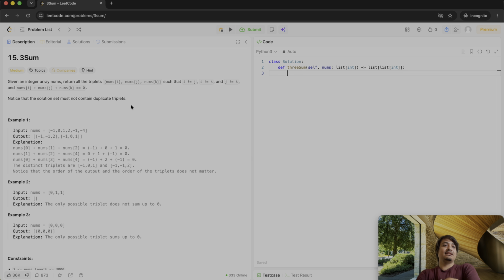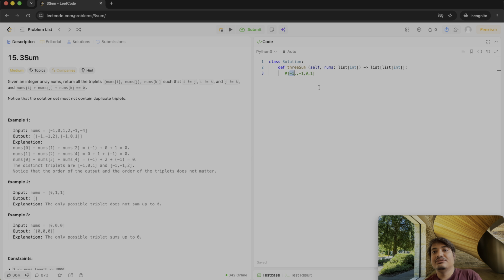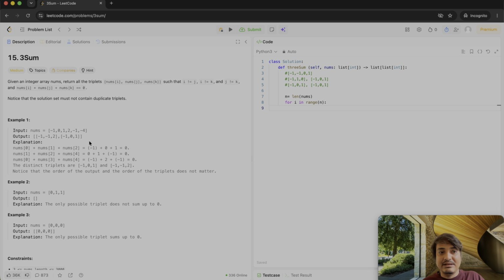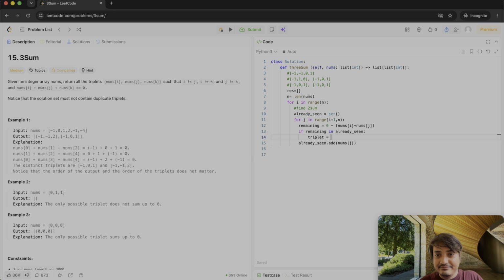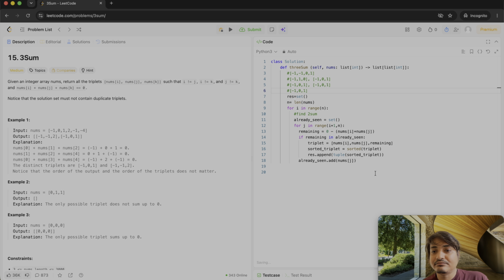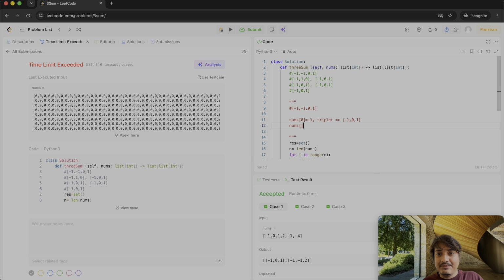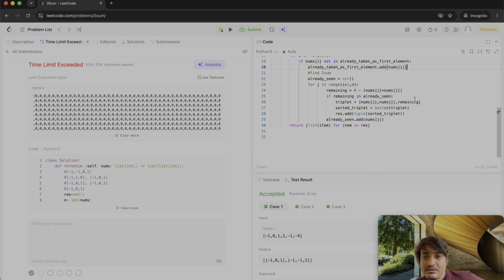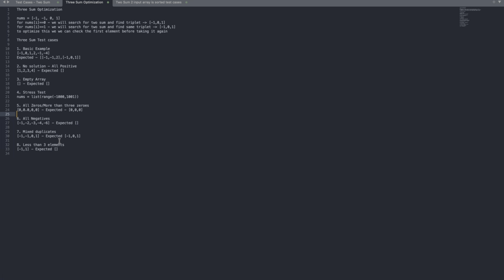3Sum in Under 20 Minutes ( No fluff ) | With Test Case Explained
🔥 Master the 3Sum Problem in just 20 minutes! Learn how to identify unique triplets that sum to zero using efficient logic.

This walkthrough breaks down the 3sum problem from start to finish,  You will see the problem statement, constraints, and a step-by-step approach to finding triplets summing to zero in an integer array. Whether you are a student or a software engineer, this tutorial clarifies the logic required to implement the solution correctly.

By following this guide, you will gain a solid grasp of how to handle array algorithms and optimize your search patterns. We focus on the core mechanics so you can apply this knowledge to similar challenges. Understanding the 3sum problem is essential for passing technical assessments, and this video provides the clarity needed to solve it.